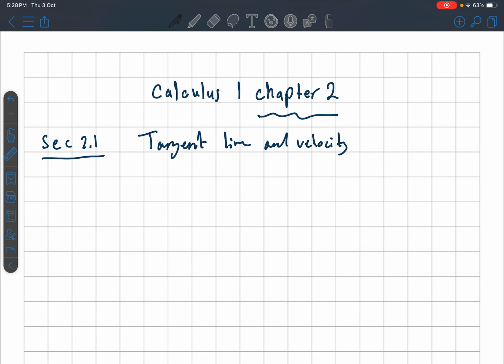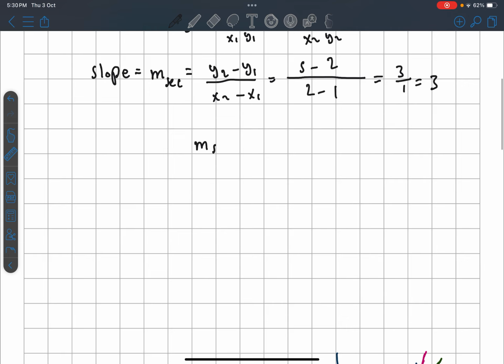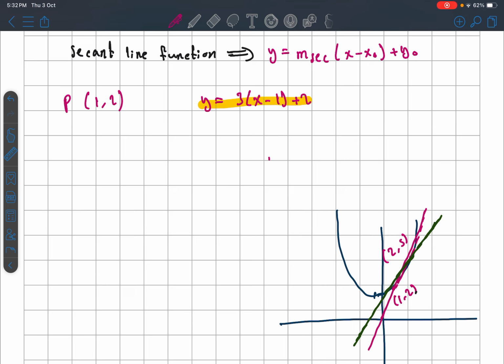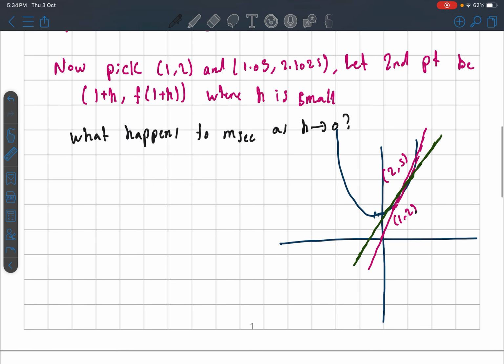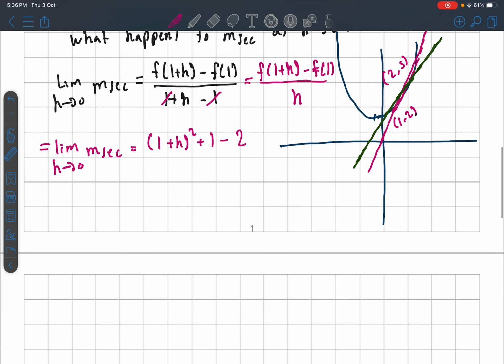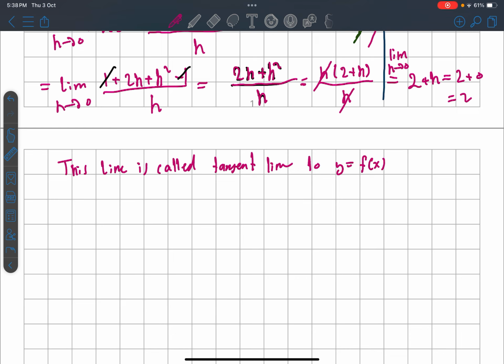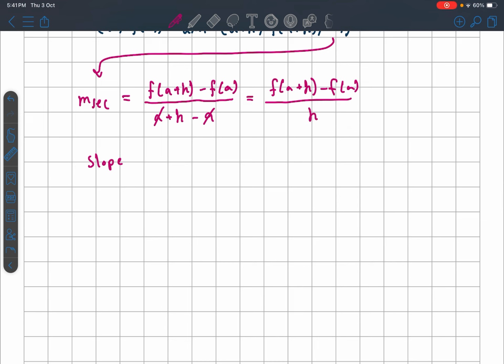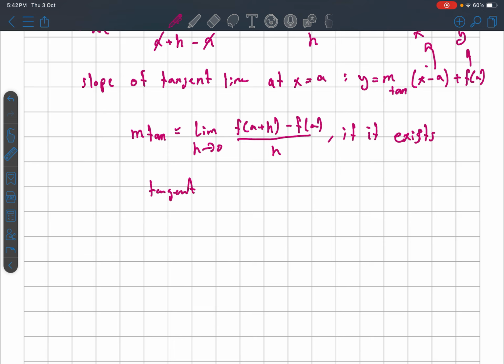Calculus 1 for engineering | Sec 2.1 part 1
This is my Instagram account
z18.81